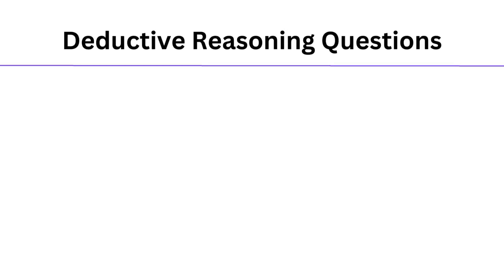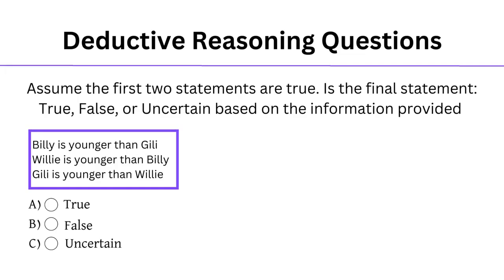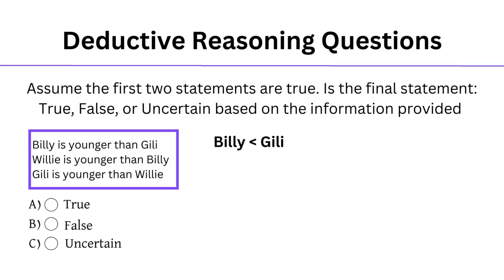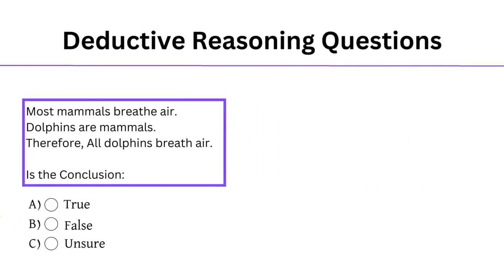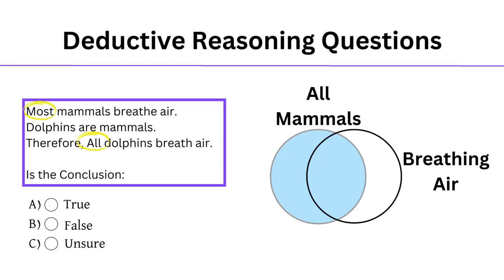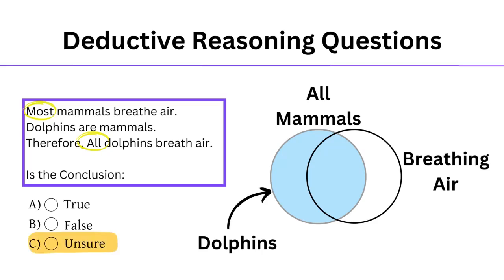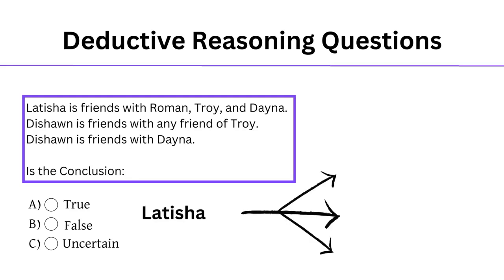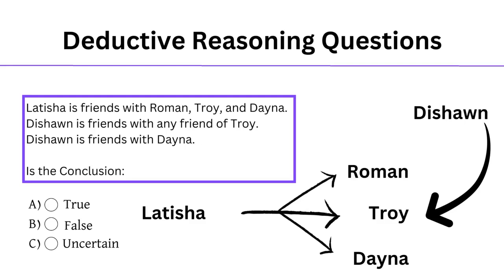Deductive Reasoning Question Type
Understand what Deductive Reasoning questions are and get tips for succeeding on your test.

For more lessons and additional information on Cognitive Assessments, visit iPrep's preparation course